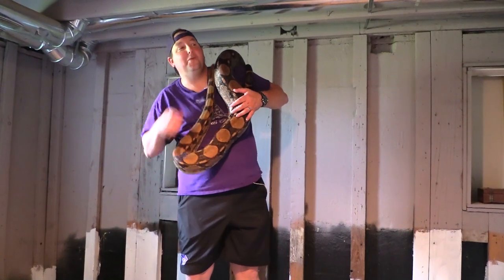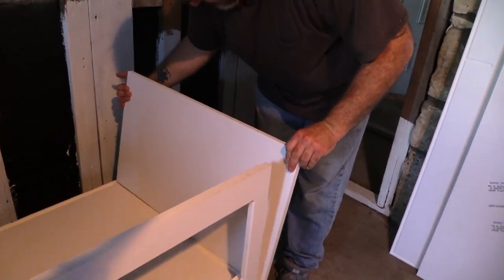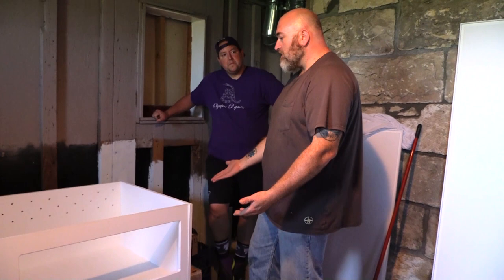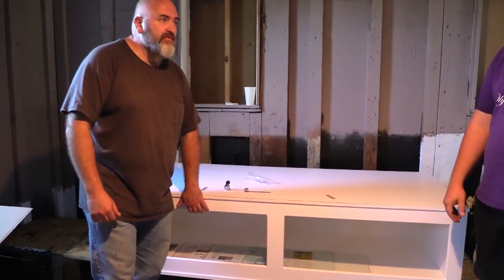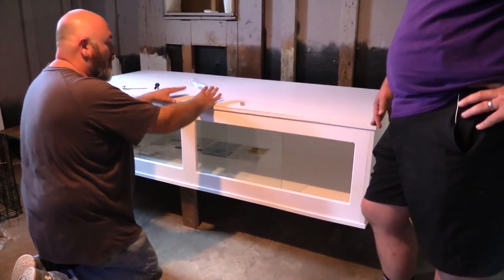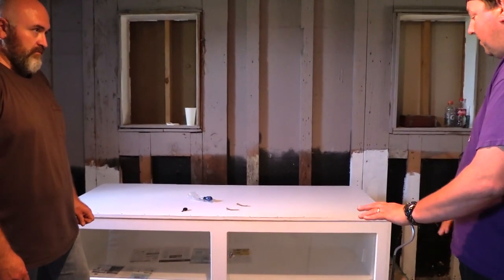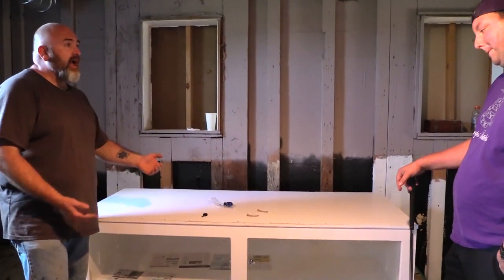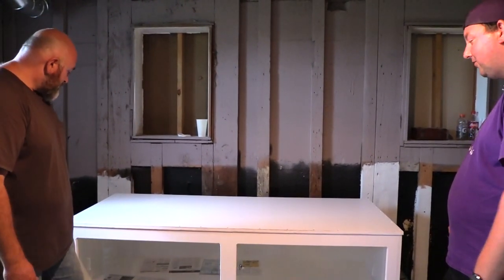check out these display enclosures from warehouse enclosures!! our HUGE boa will be do happy!!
so these cages will be available soon, check Facebook @warehousenclosures.  orders will be available soon!!!